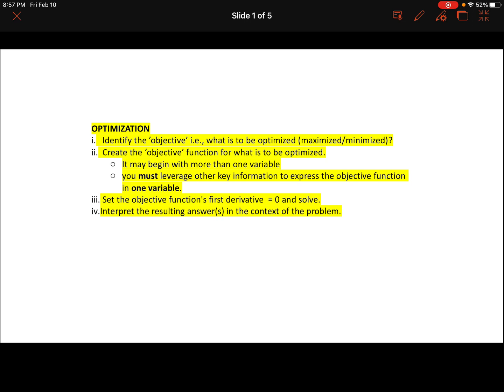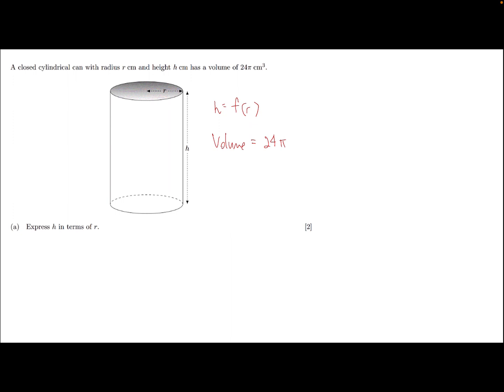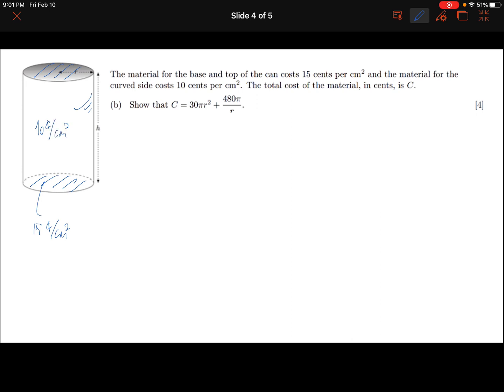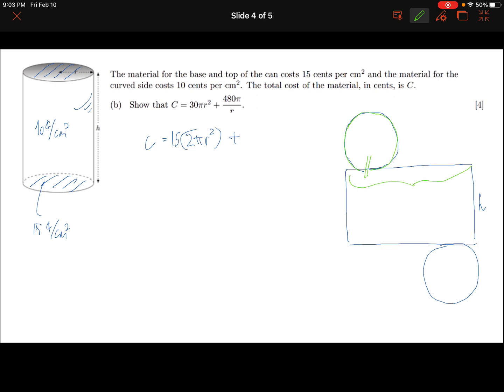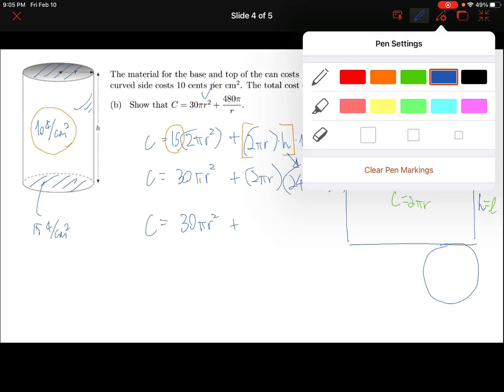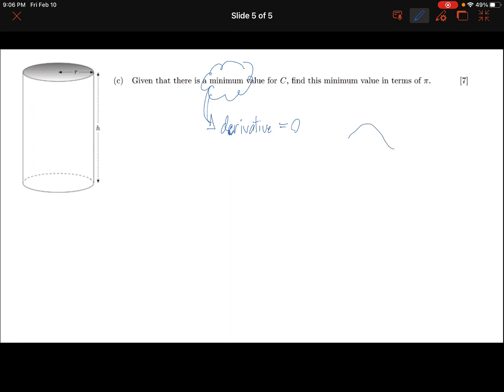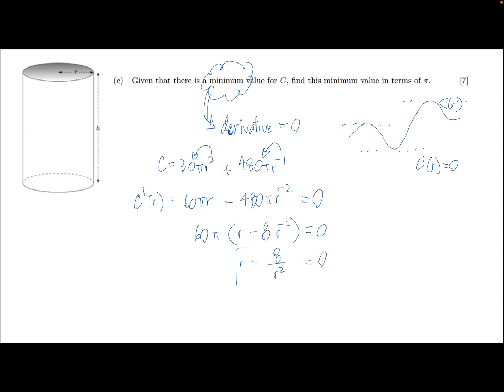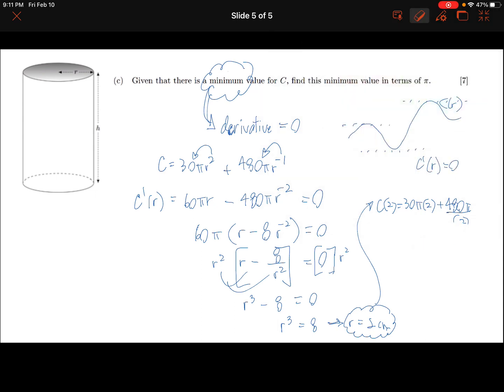Optimization Video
In this video, you will get an introduction to optimization and be taken through a sample question (a minimization).